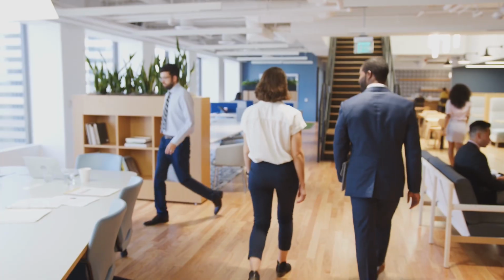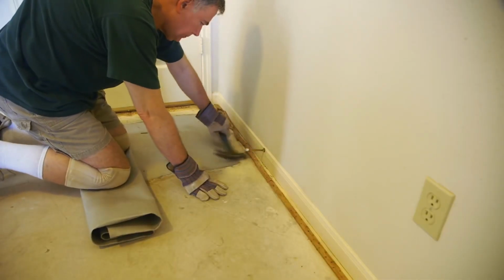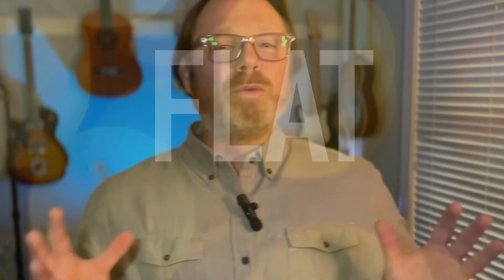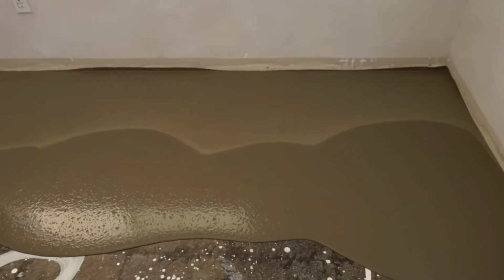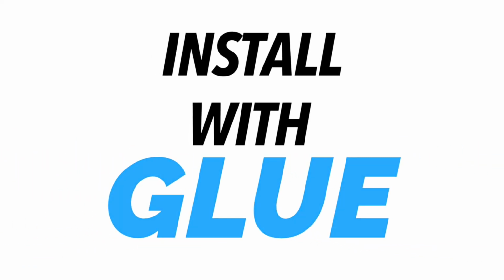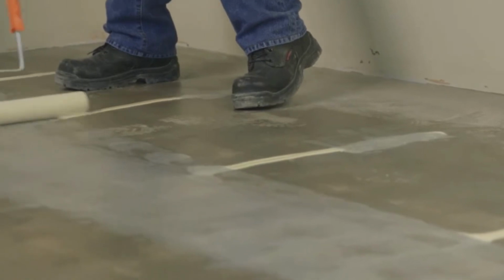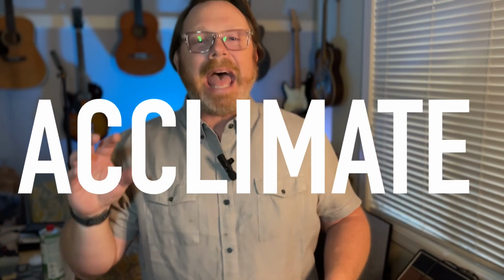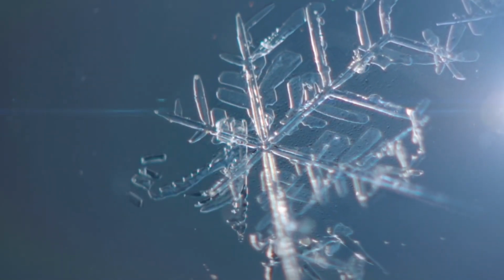How to Install LVT, the next steps.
This is part 2 of our training class on getting more familiar with LVT and LVP.  Not addressing the issues here could cause serious problems with your system.

TILE THE WORLD AND LET’S LEARN TOGETHER!

Time Code
0:00 - Introduction
0:28 - LVT 101
0:49 - Ways to install
0:58 - Substrate Preparation
1:15 - Patch
1:34 - Self Level
2:10 - Install with Glue / Adhesives
3:05 - Your Installations
3:27 - Acclimation
4:34 - The List
4:42 - What did I forget? Questions?

PRODUCTION EQUIPMENT
GoPro Hero 9
Storage MicroDisk
HDMI 1.5’
SmallRig Metal Case
Deity Mic
Field Monitor

Video Credits